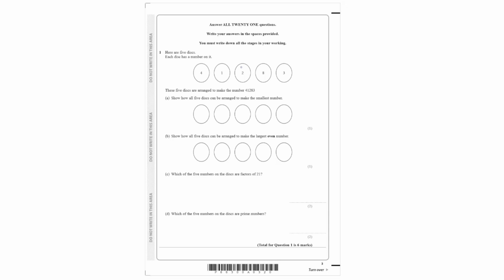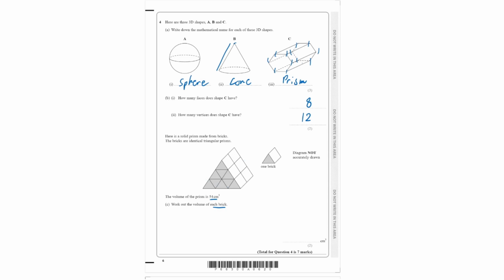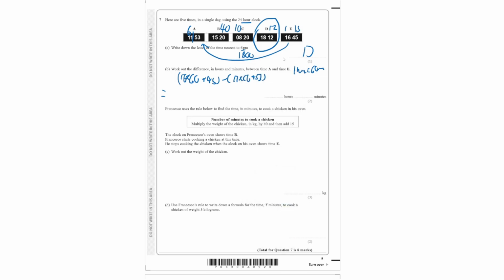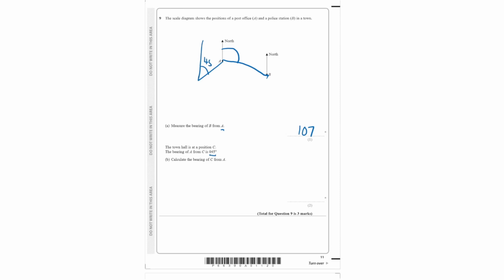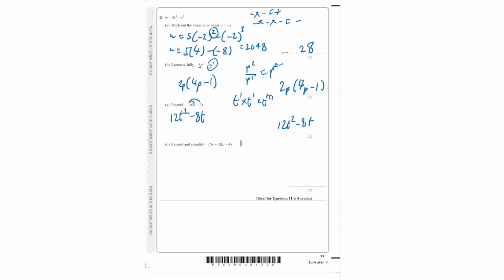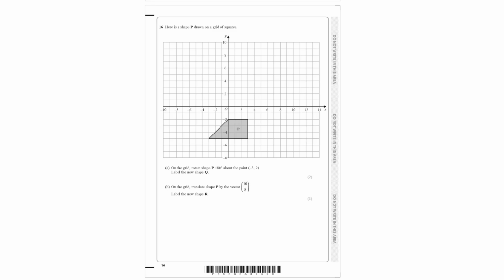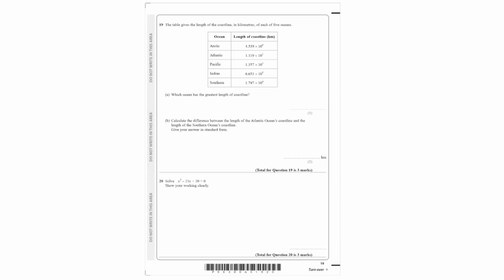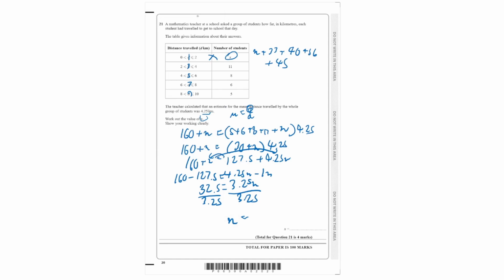Full and Detailed Solution 2FR (Jan-2021)